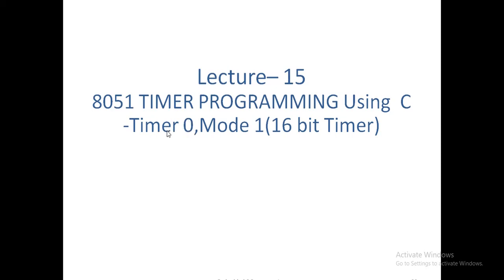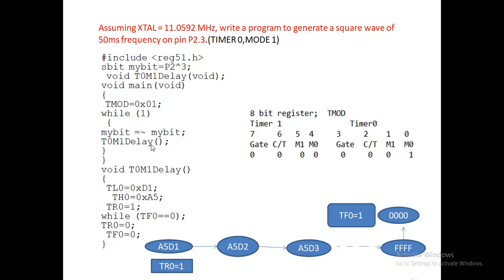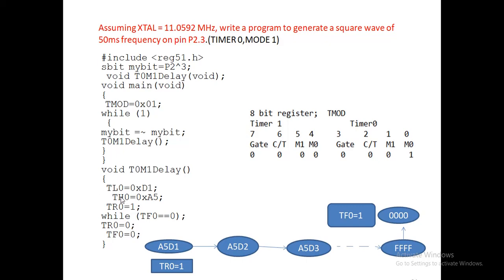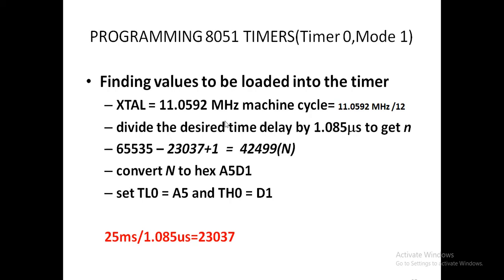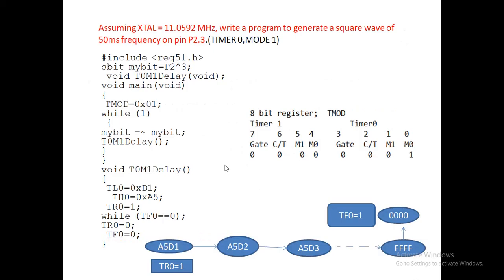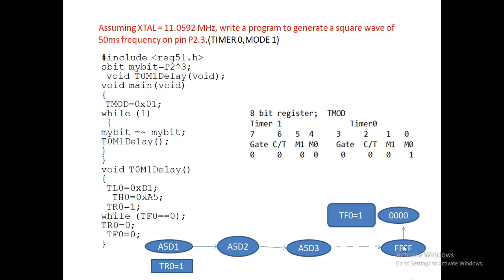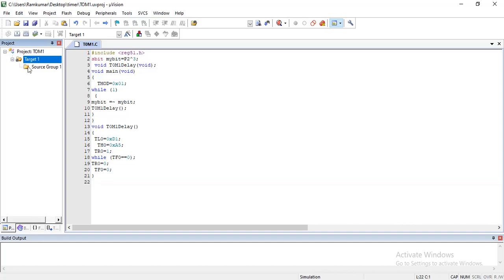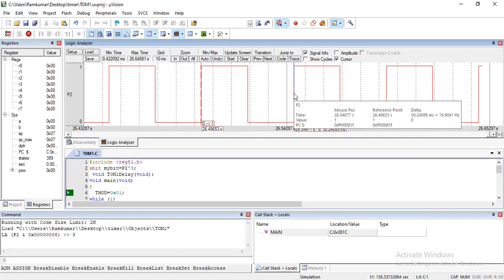Lecture 15 : 8051 Timer programming using C(Keil)-Timer 0 ,Mode 1(16 bit timer mode)